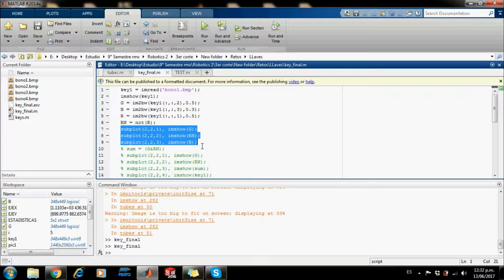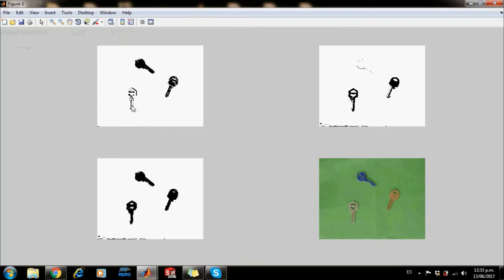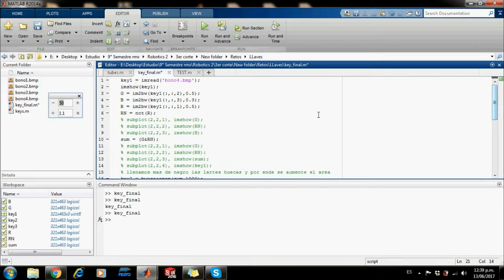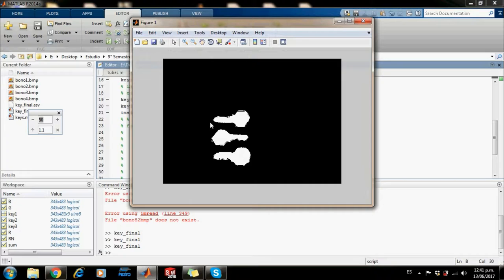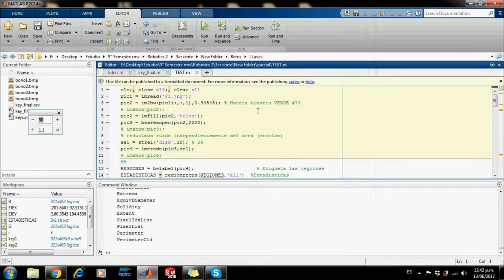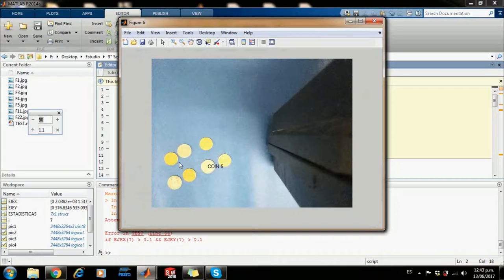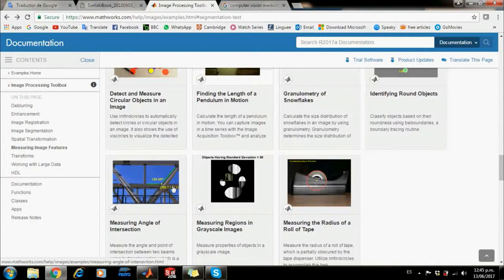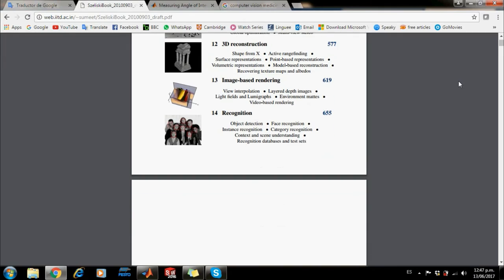Computer Vision Basic Examples End part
my new english challenge!! talking about Computer Vision and trying^2 to explain basic examples.

Image Processing Toolbox Examples Matlab R2017a

Computer Vision: Algorithms and Applications by Richard Szeliski.